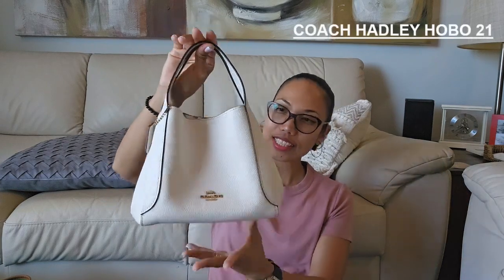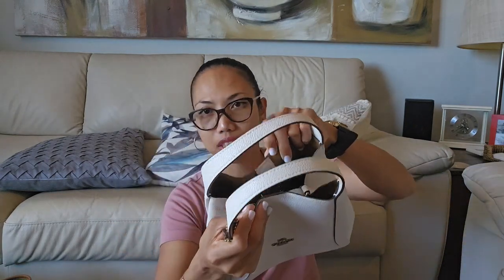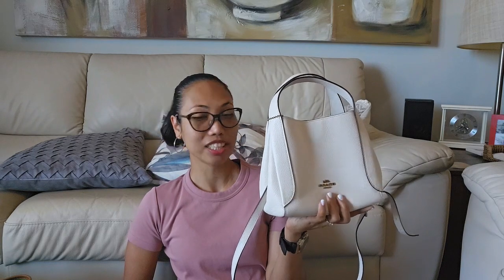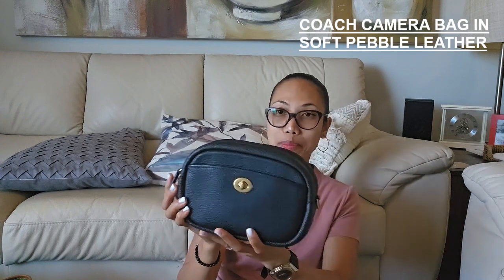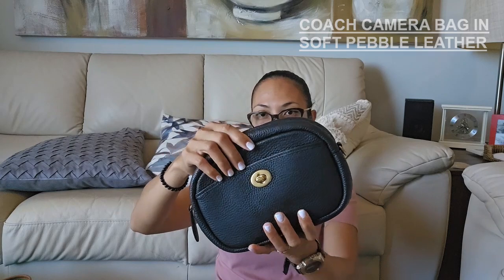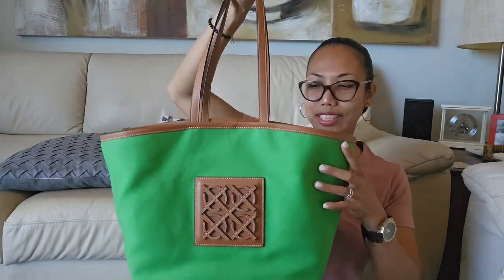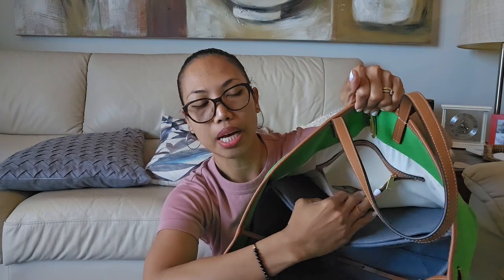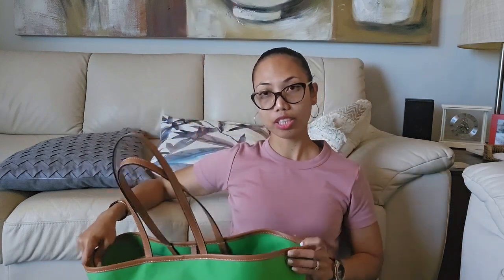HANDBAG SUPERLATIVES | 10 BAG CATEGORIES tagged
Hi beautiful people, I was tagged by my friend Julie of @agentbagreviews weeks ago and thought it's fun to join and do it. Handbag superlatives, basically, I had to pick 10 bags based on category. I hope you enjoy this one and let's have some fun.